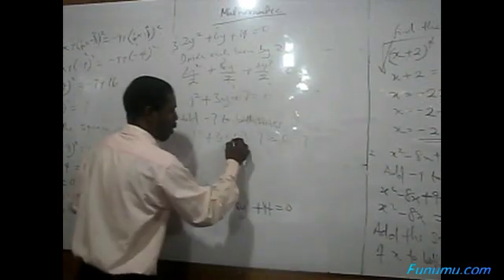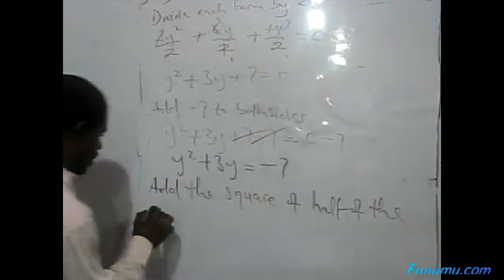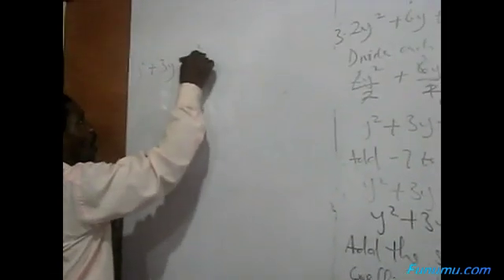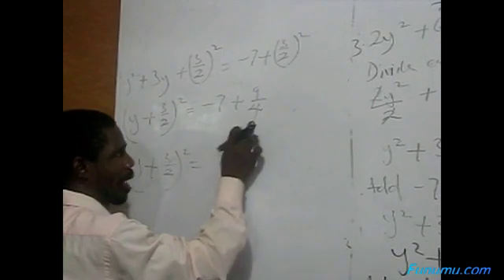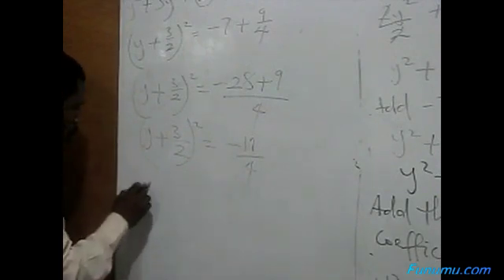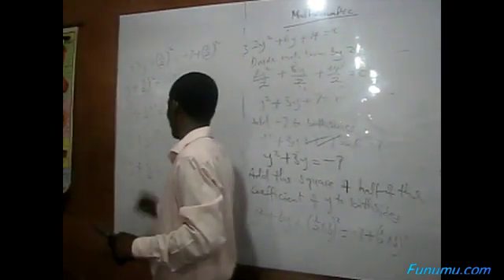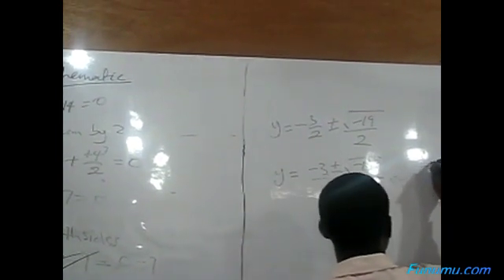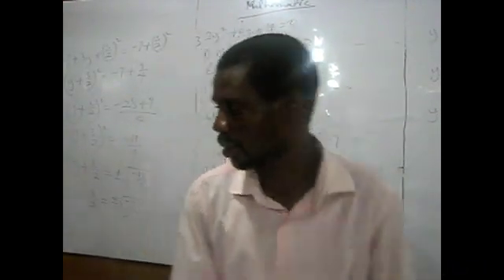QUADRATIC EQUATION BY COMPLETING THE SQUARE METHOD 3, funumu.com